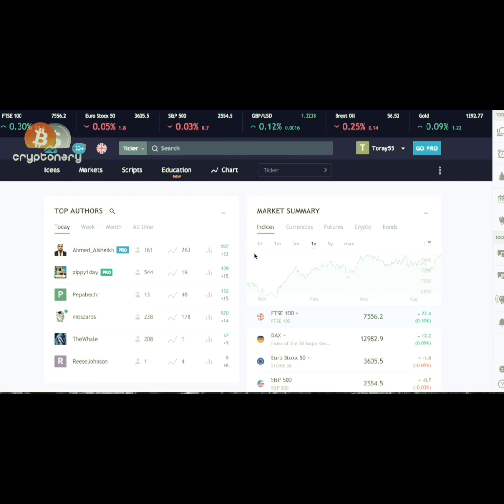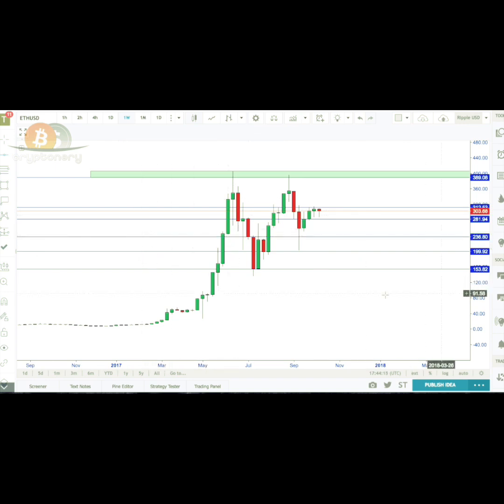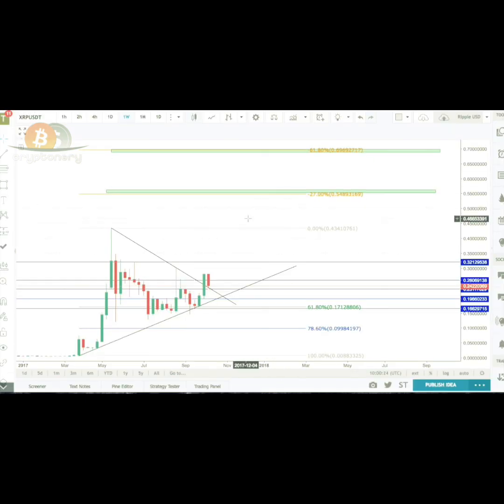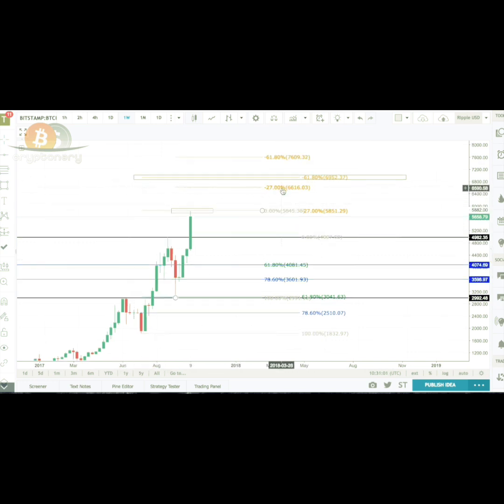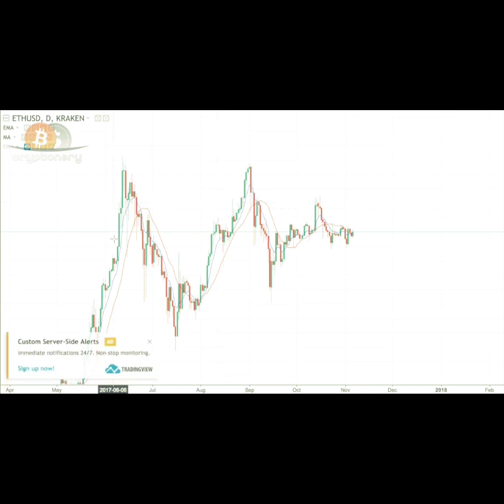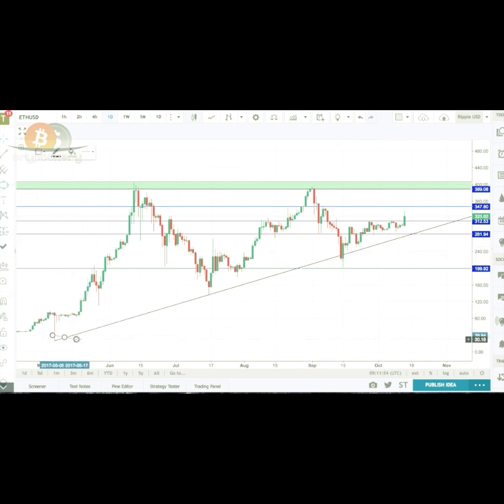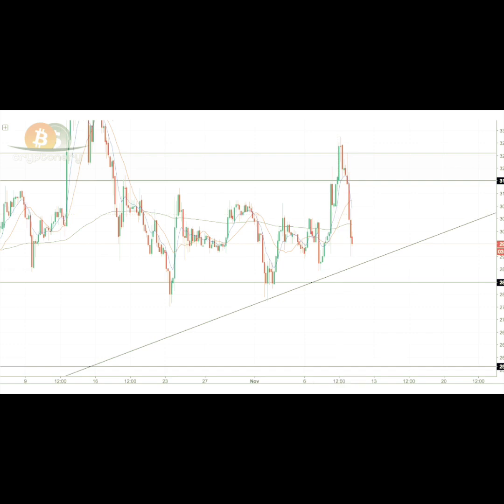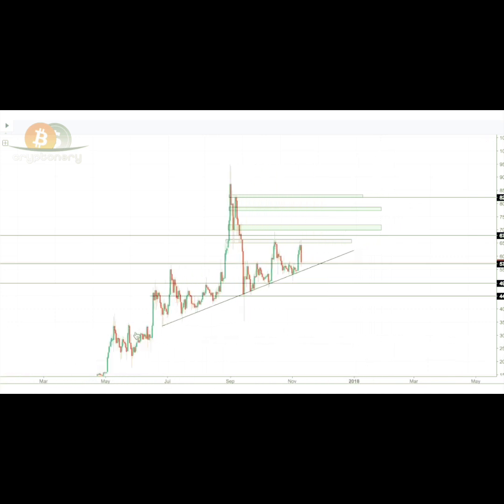Cryptocurrency course chapter 3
Learn to how to invest in cryptocurrency and about bitcoins join us for more videos and courses.

I going to upload 4th chapter on 18 th jan 2025 and don't forget to like and subscribe apart from it iam also going to upload 300+ free courses to earn money like Facebook ads,
Dropshipping, social media marketing, DATASCIENCE and many more.

My Motive is to provide all paid course absolutely free for everyone so that no one needs to pay for learning these upskilling courses.

In case of copyright please DM for removal.